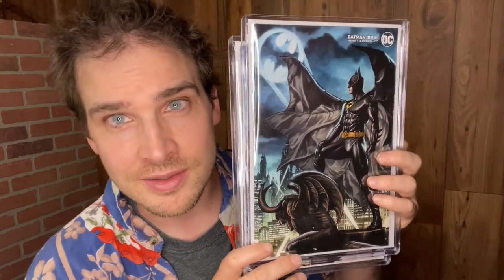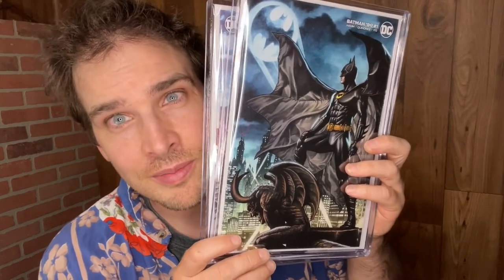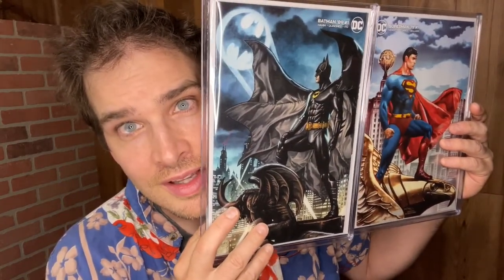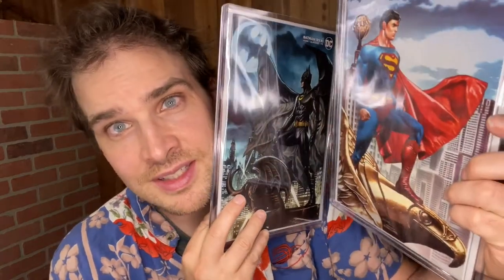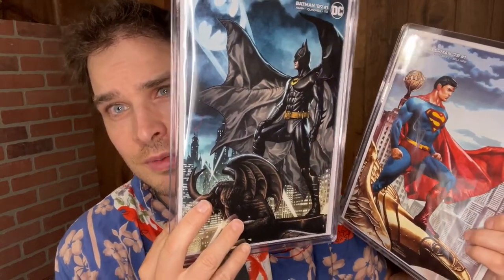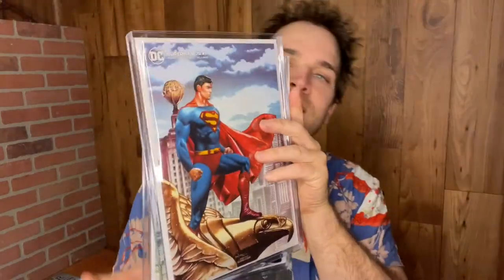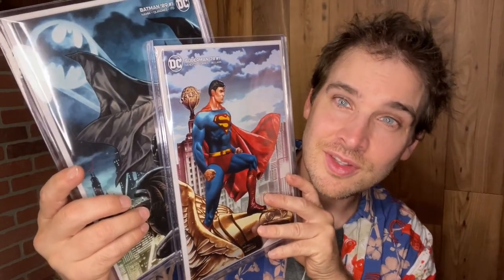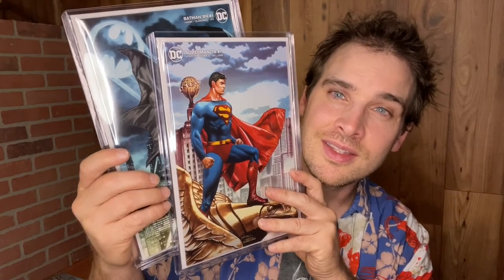(Superman 78 & Batman 89) Comic Book Corner with Jack aka Shot a Milk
Join Jack as he shows you some amazing comics from his collection. This week he has variant covers of Superman 78 and Batman 89 #1